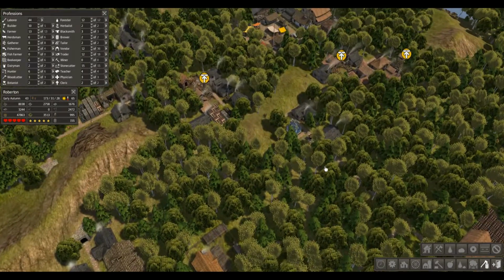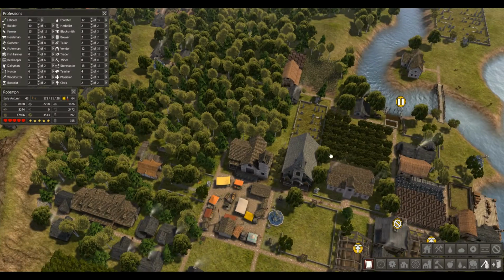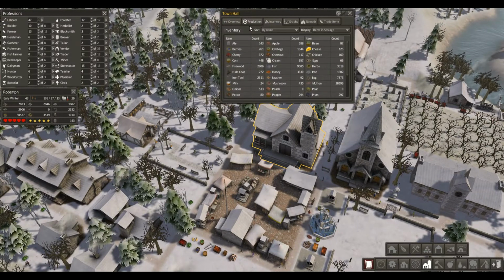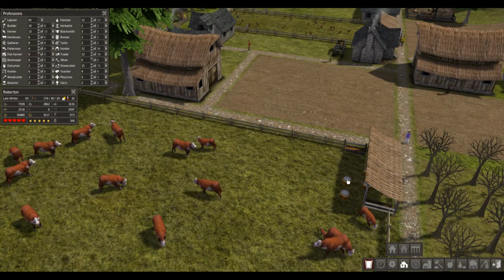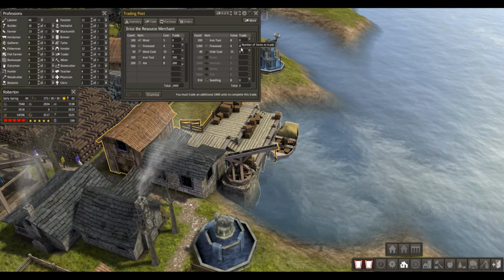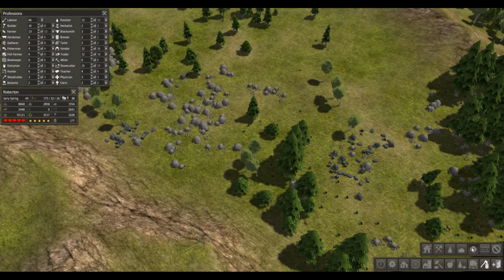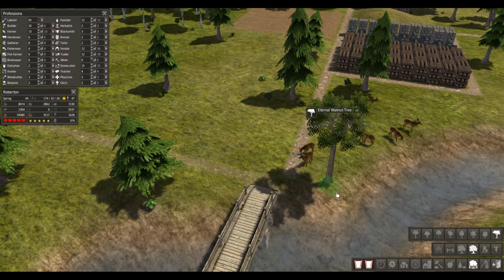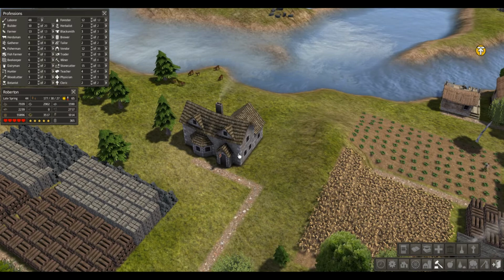Pretty Up The Place - Banishsed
My thanks to TheSmelter, Premium Hosting for Premium Gamers